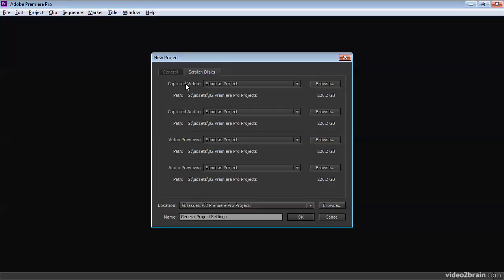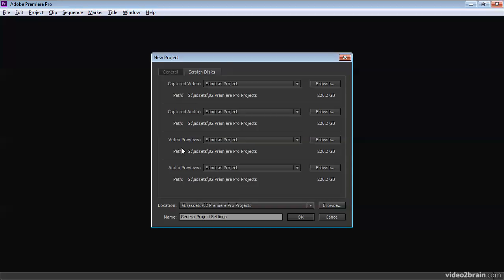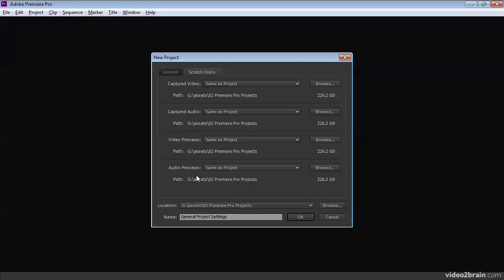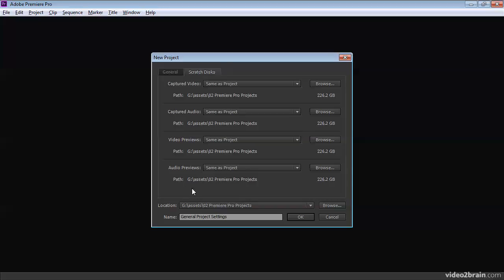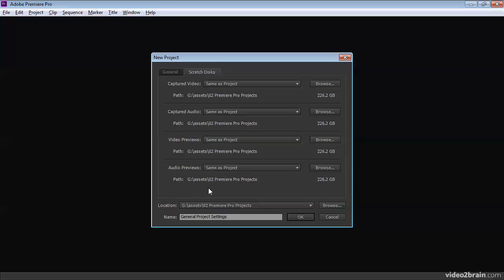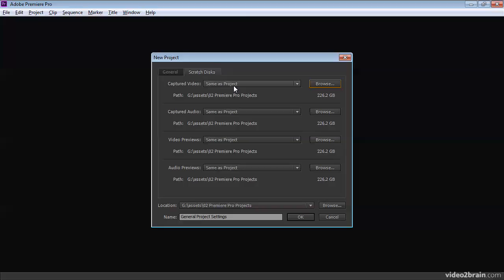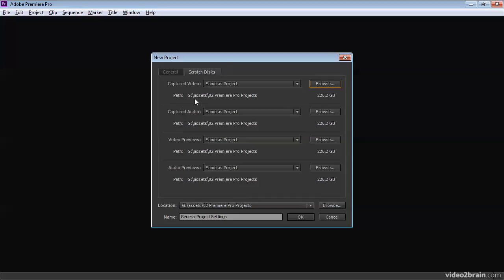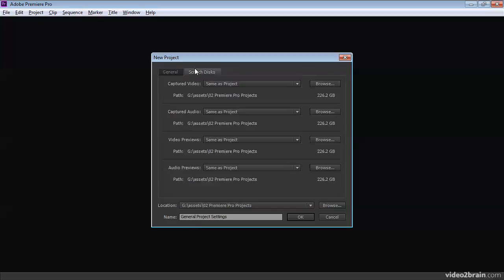Premiere Pro CS 6 Projects 2